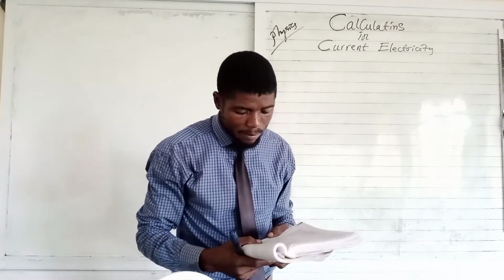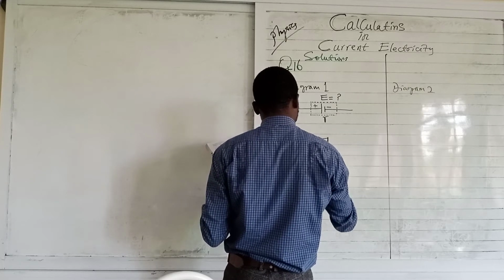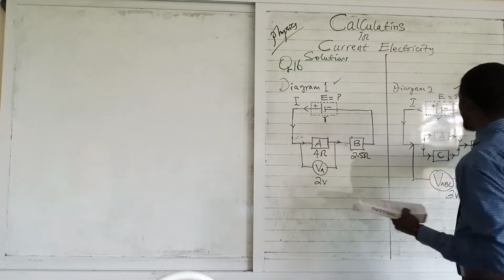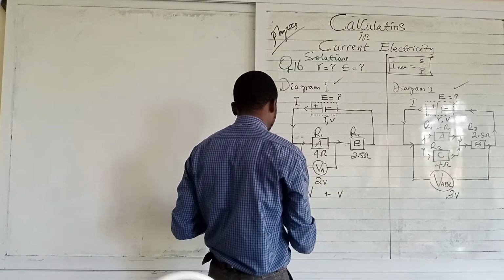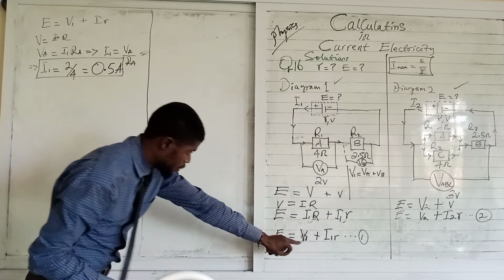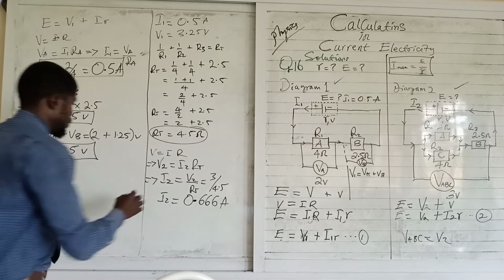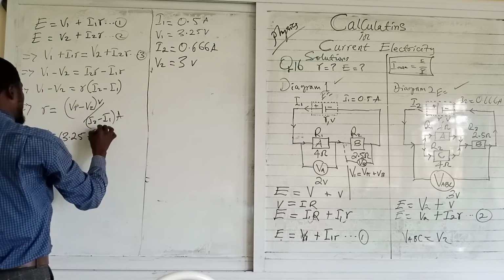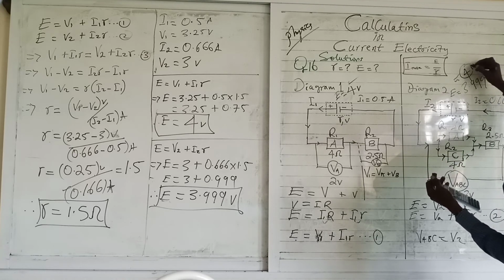Calculations in Current Electricity E.m.f of a cell, Terminal p.d, Lost Voltage, Internal resistance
CALCULATIONS ON Ohm's Law.
Calculations in Current Electricity (E.m.f of a cell, Terminal p.d, Terminal potential difference, Lost Voltage, Internal resistance of a cell, External resistance, Combined resistance.
Question  16 New ( page 408 to 409)  School Physics By M.W.Anyakoha, Ph.D
A cell of e.m.fE and internal resistance r was connected in series with two external resistors A and B, of 4  Ohm and 2.5 Ohm respectively. when a high resistance voltmeter was connected across A, the reading was found to be 2v.when another resistor of 4 Ohm was connected parallel to A and the voltmeter connected across A and B, the voltmeter reads 3v. Draw circuit diagrams of the two arrangements. Calculate the e.m.f and the internal resistance of the cell.?